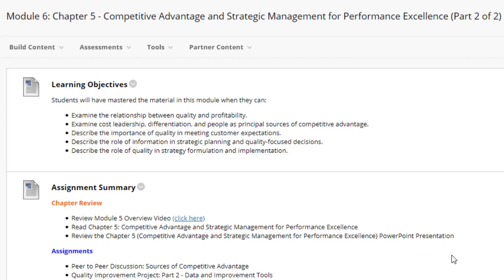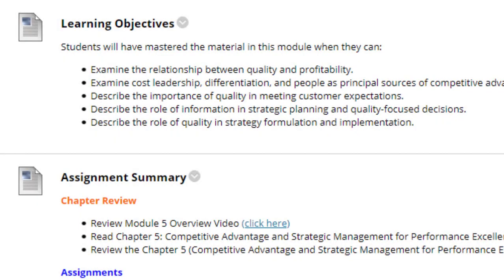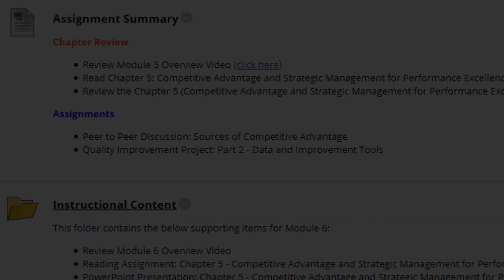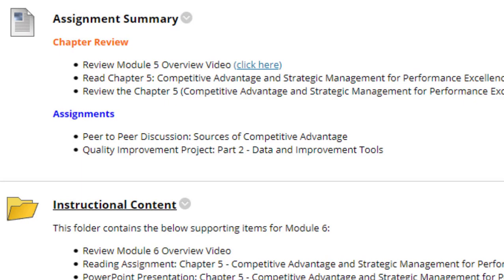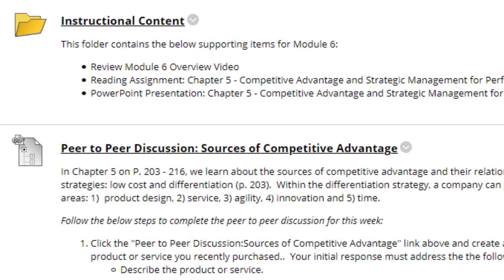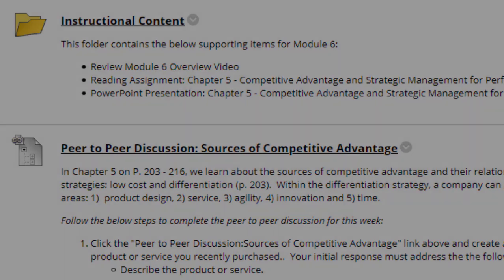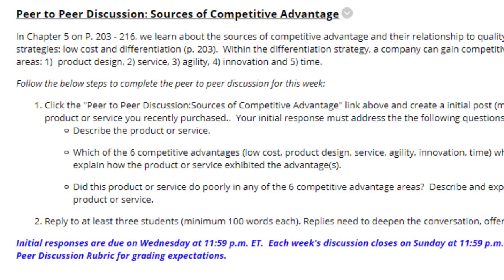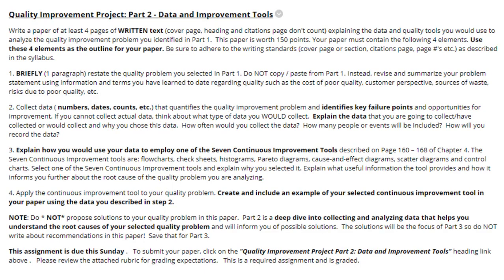MGT-140: Quality Management - Week 6 Overview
A course on concepts and techniques of quality management and continuous improvement for manufacturing and service organizations.
Topics include: establishing a customer driven organization, and using effective feedback and control systems.

Prerequisites: MGT 100 or MGT 101